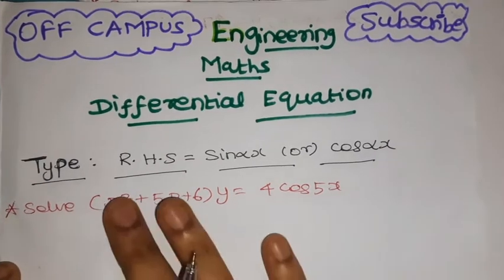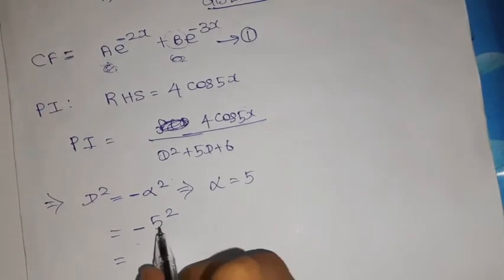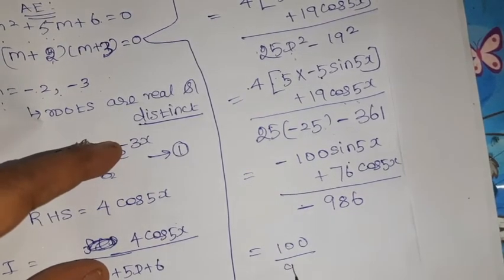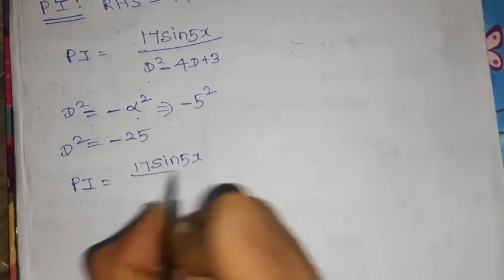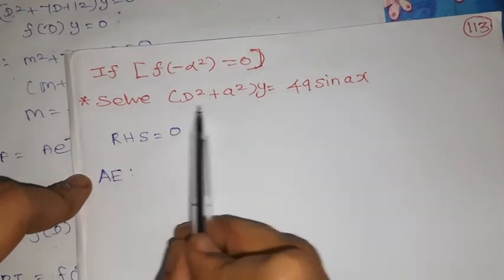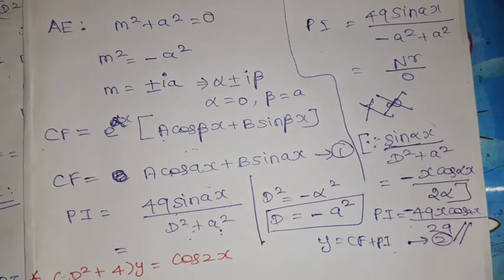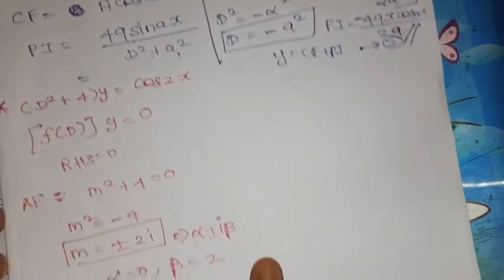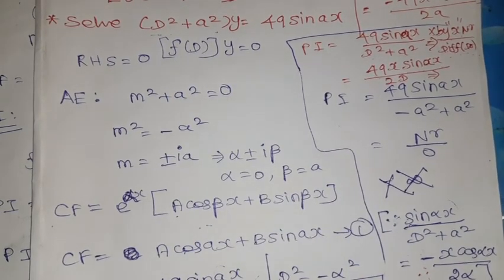Particular Integral | Type RHS: sine or cosine Function